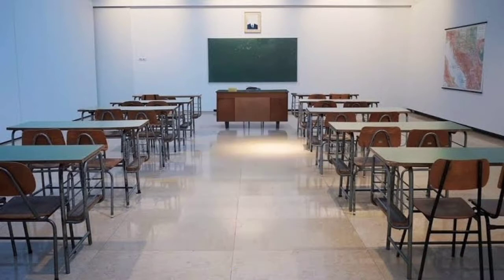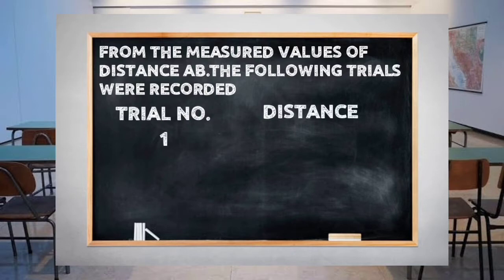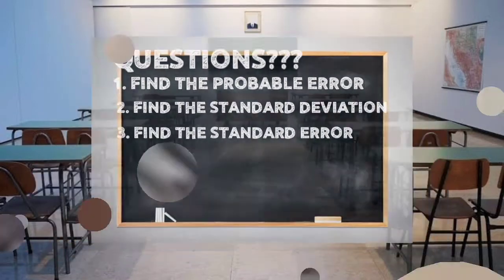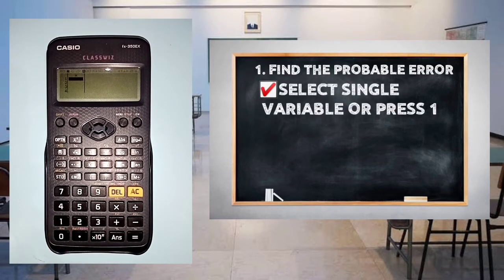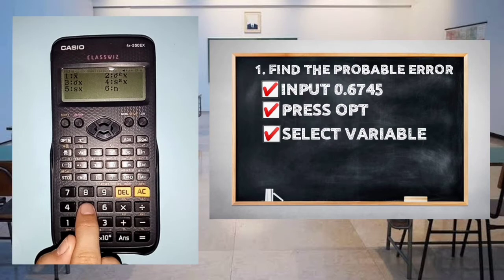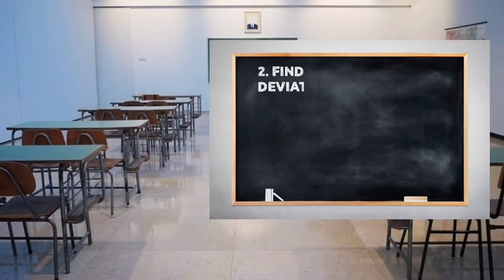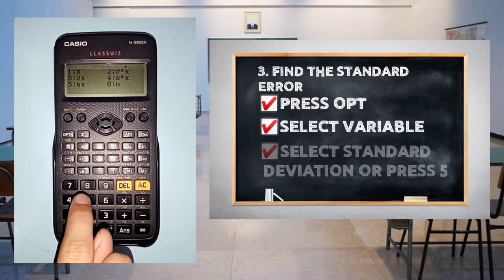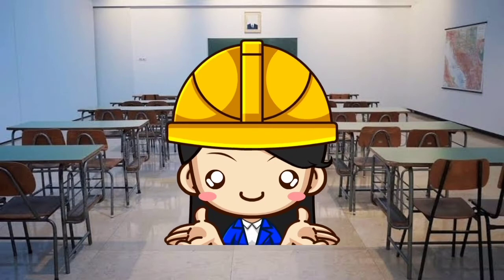PROBABLE ERROR, STANDARD DEVIATION AND STANDARD ERROR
Hi guys, I'm engineereya. In this video, you will learn a calculator techniques using casio FX-350 ex.

I recommend this calculator technique for those students taking the board exam But for those engineering students, I recommend the long solution, to know the concepts first.

A typical survey measurements may involve such operations like centering , pointing , setting and reading. Due to some human limitations, imperfection in instruments , environmental changes or carelessness ; certain amount of errors are produced. The error in measured quantities should be eliminated before they used in computing other quantities.
Probable Error-The error establishing limits within which the measurements should fall 50 % of the time

Standard Deviation-a measure of the spread values in the normal distribution (a measure of precision-a distribution with a smaller standard distribution has less spread, and represents more precise measurements)

Standard Error measure indicates the extent to which a survey estimate is likely to deviate from the true population and is expressed as a number.

Casio FX-350 EX